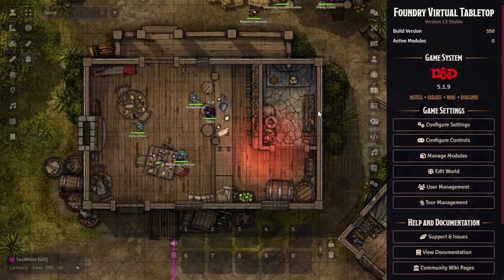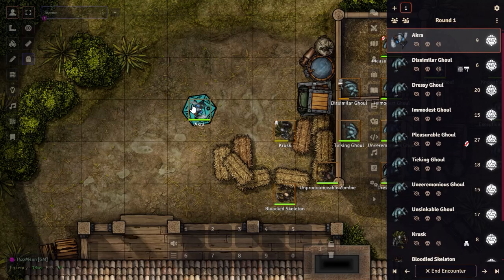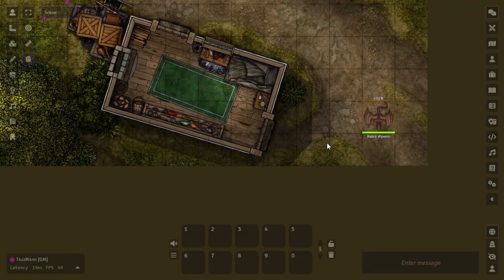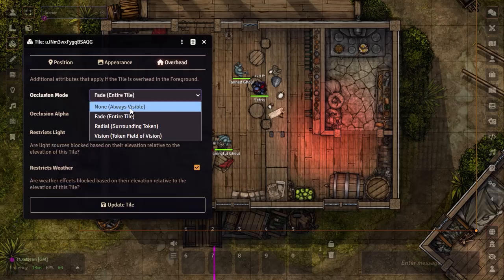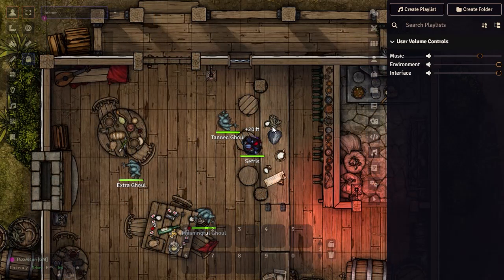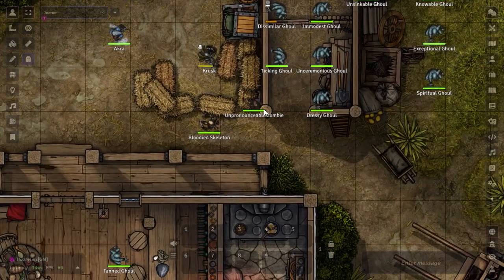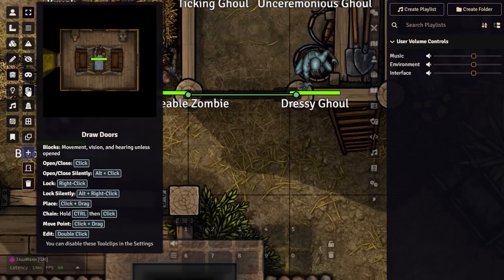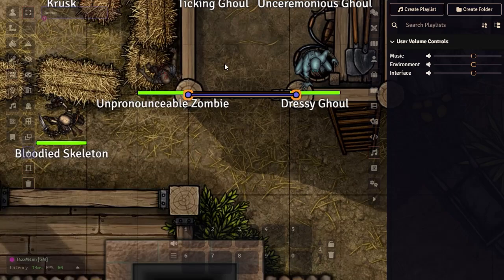FVTT V13 (D&D 5e) FtGU E064 ~ Foundry New Features